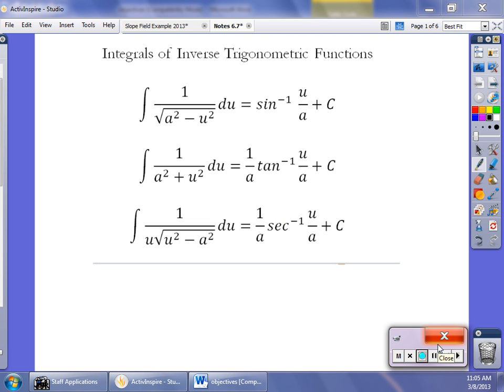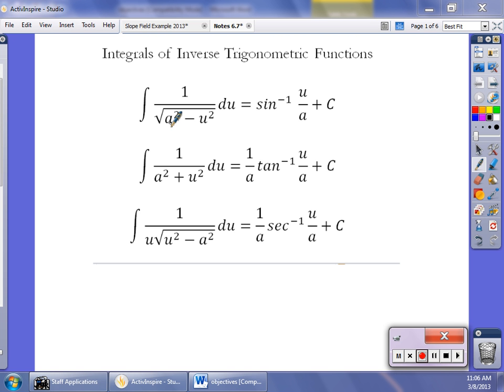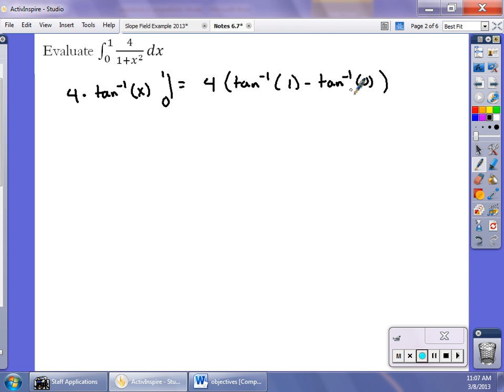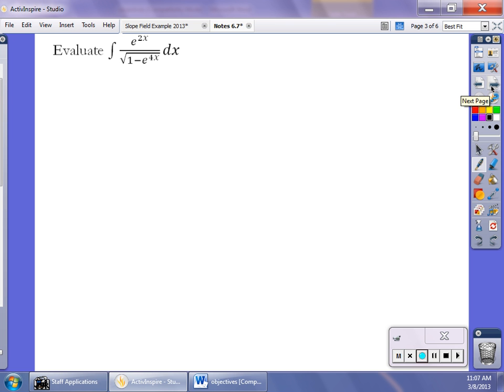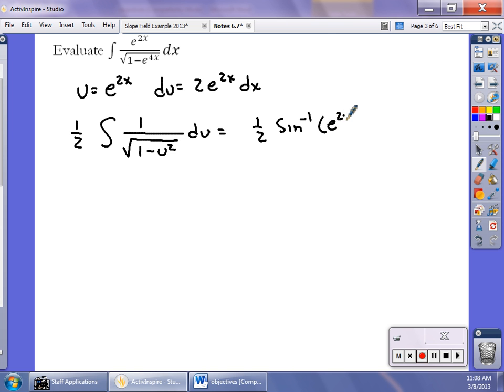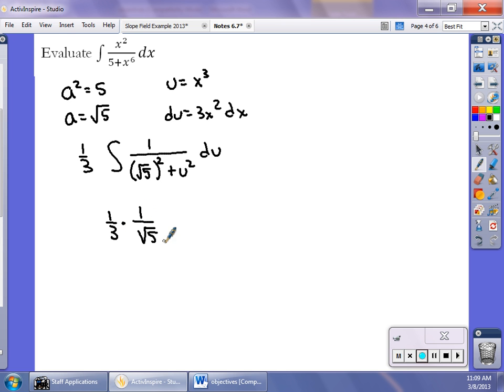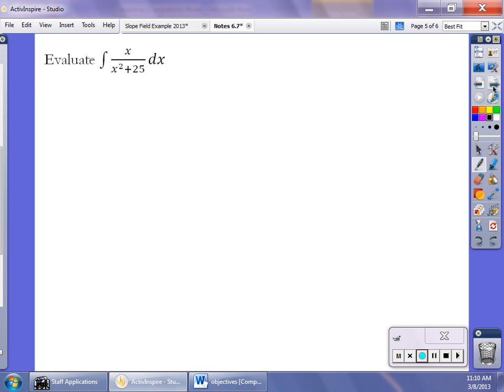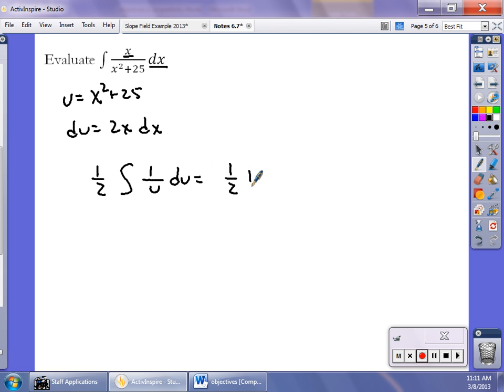Unit 6 Video 5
Inverse Trig Integrals